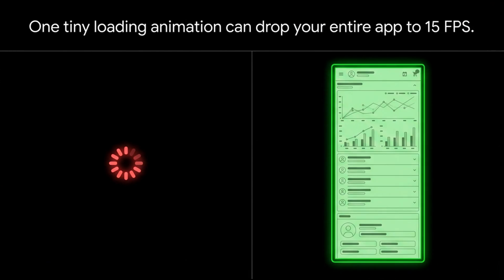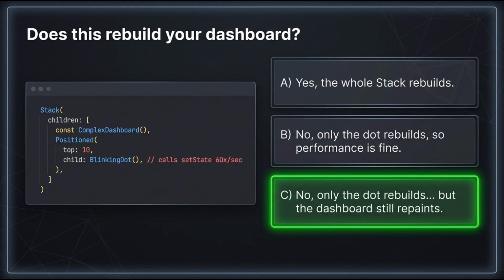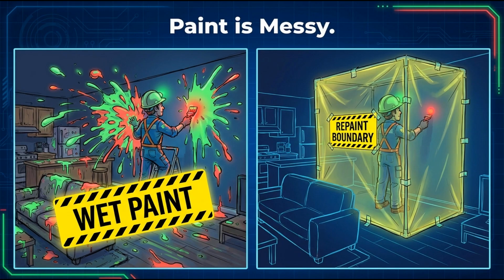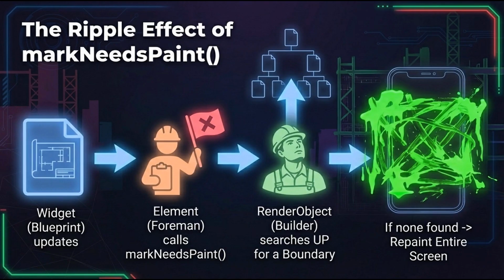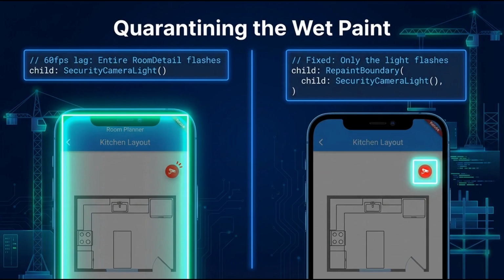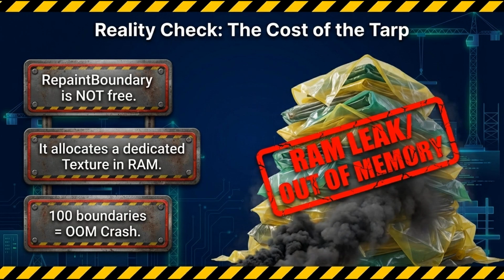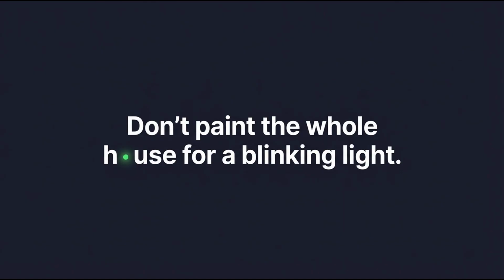011. Flutter RepaintBoundary: Fix App Lag Instantly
You isolated your state. You extracted your widgets. So why is your Flutter app still lagging when a tiny loading indicator spins?

Because isolating your Widget tree doesn't isolate your Paint phase! Flutter paints on a shared canvas, and sometimes a tiny blinking light can cause your ENTIRE SCREEN to repaint 60 times a second.

Meet RepaintBoundary: The tarpaulin that stops wet paint from ruining your app's performance.